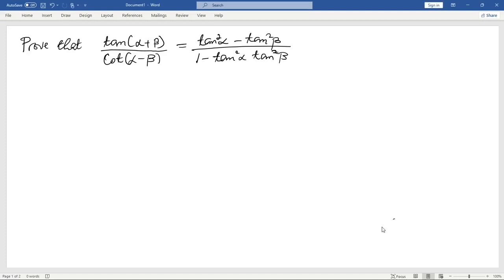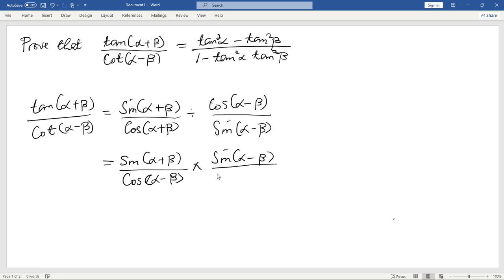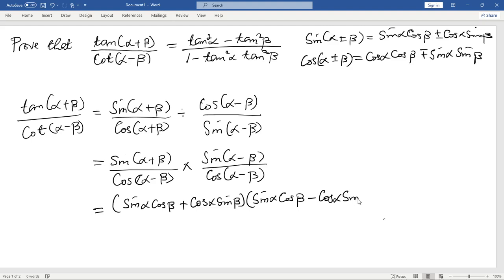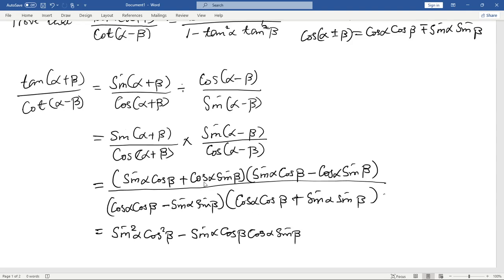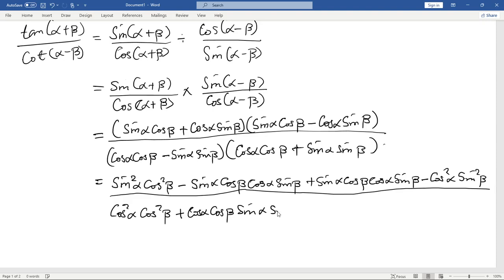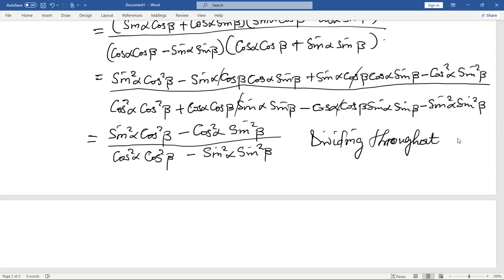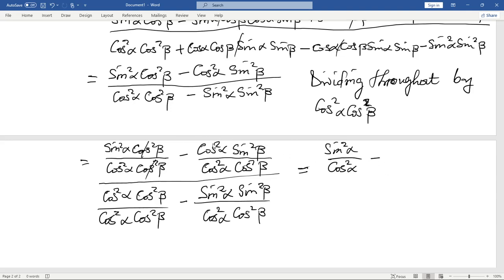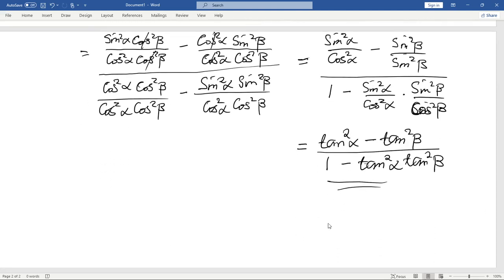Proving the identities